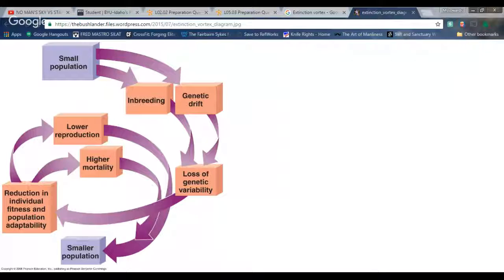Lesson 5 Part 2